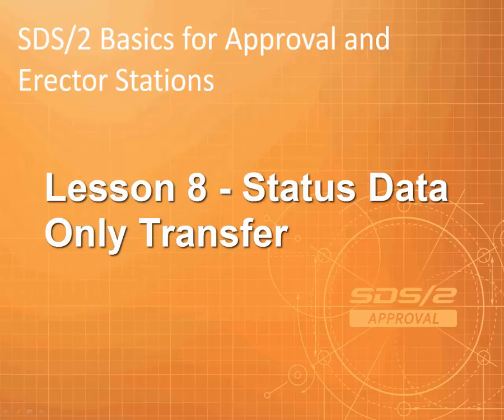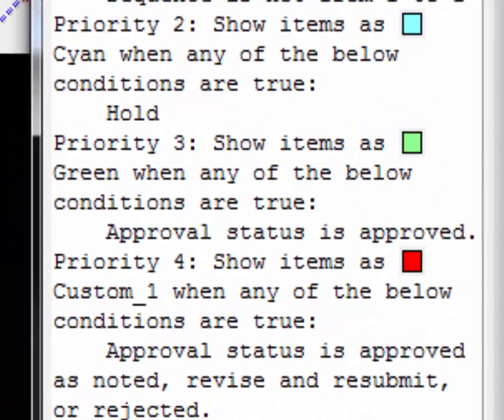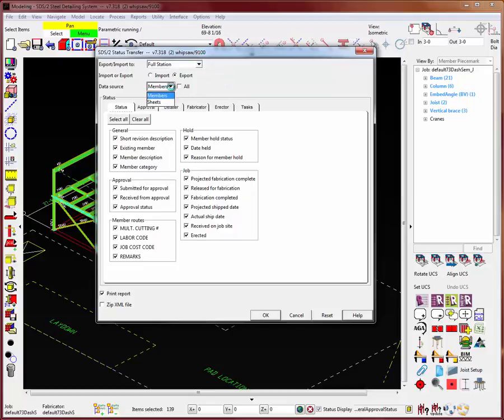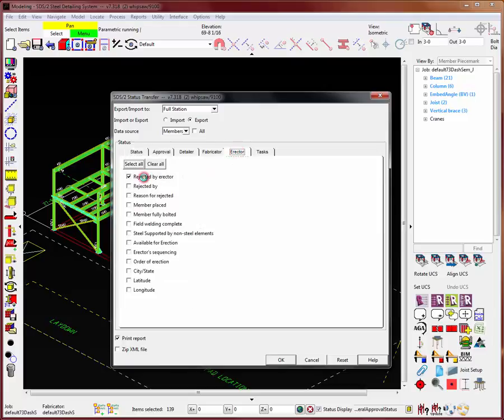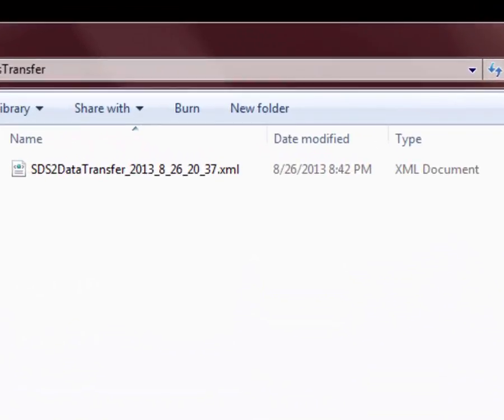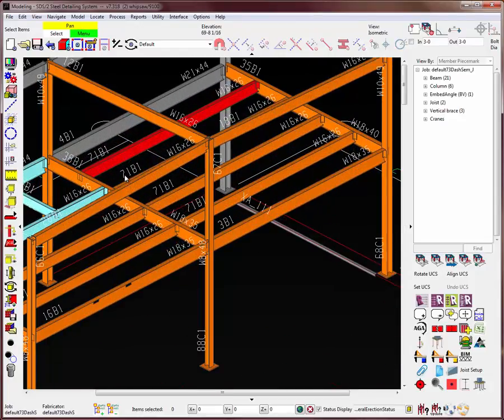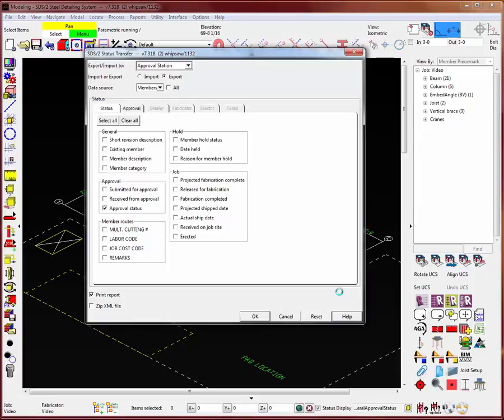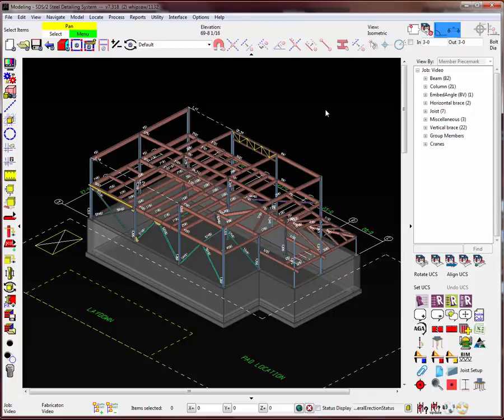8 Status Transfer Only Short